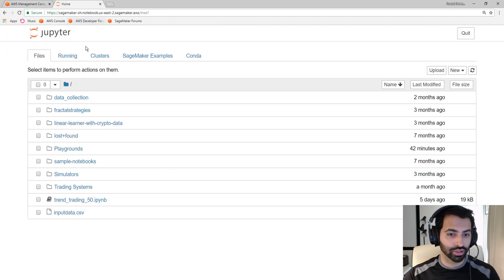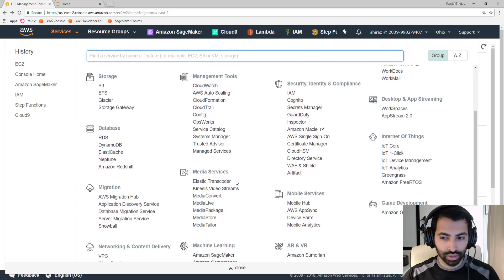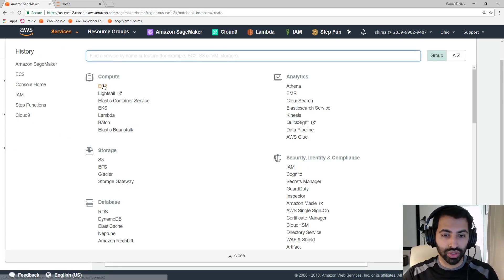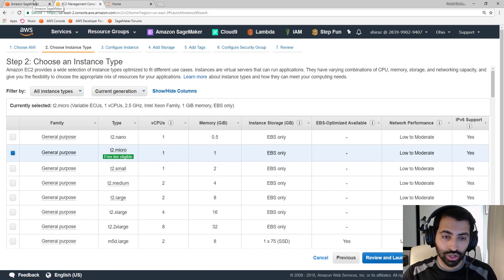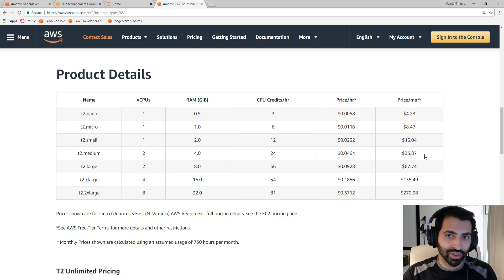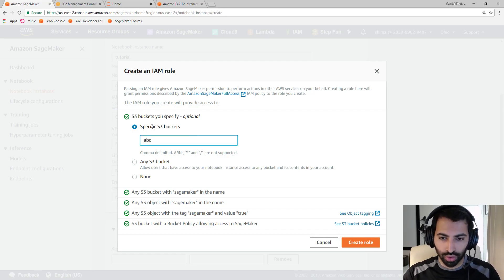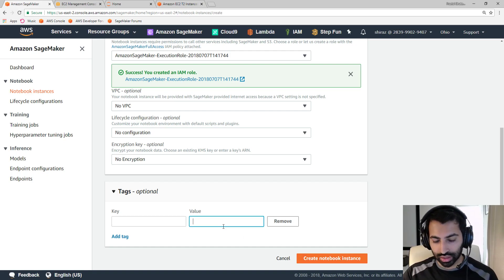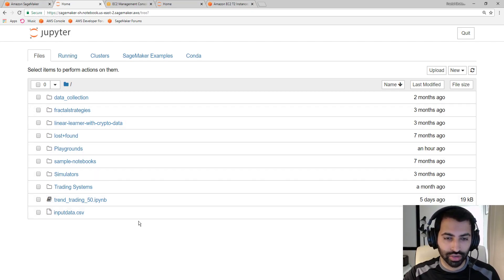Creating Jupyter Notebooks on AWS the Easy Way!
This video shows you how to create Jupyter notebooks on AWS in just a few clicks.

Also please let me know if you have any comments or suggestions.